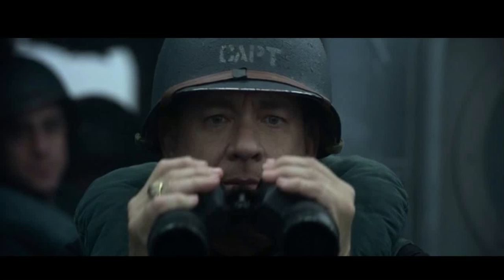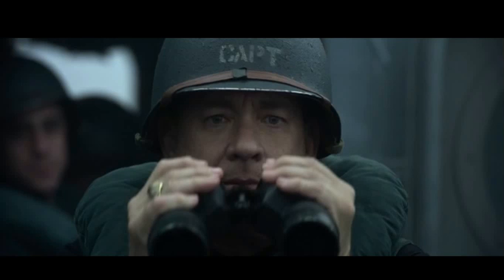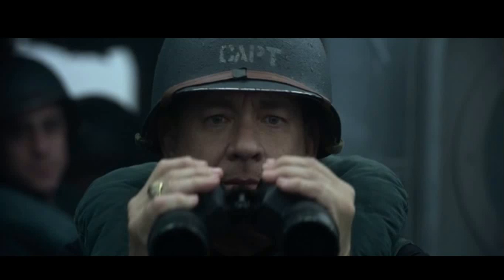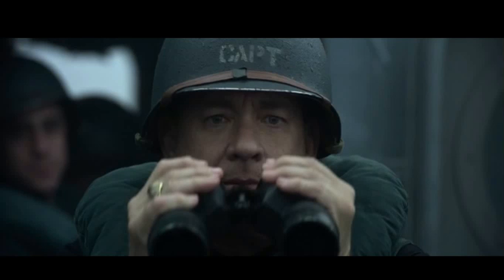Review Tom Hanks in Greyhound 2020 - Spoiler Free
Sharing is caring - not just with viruses but videos too.